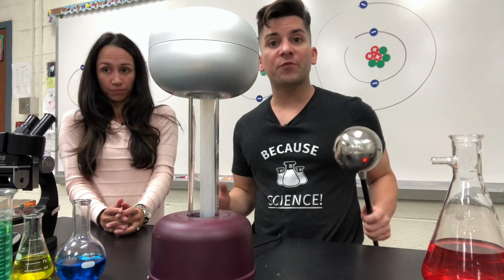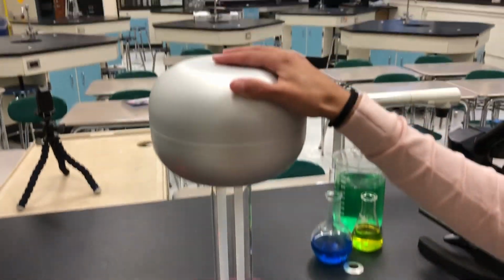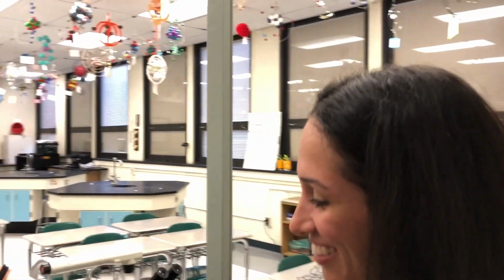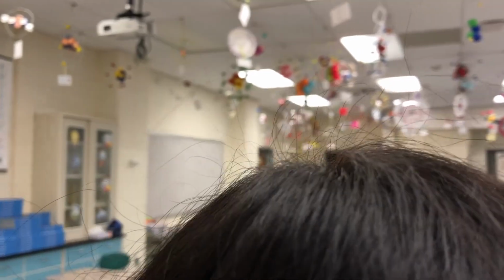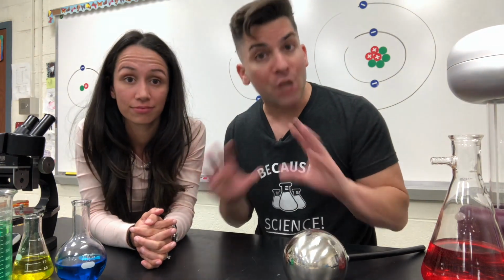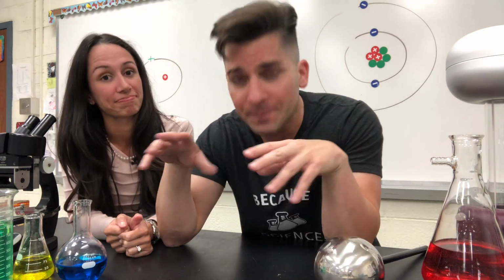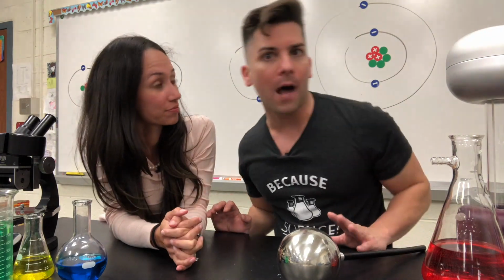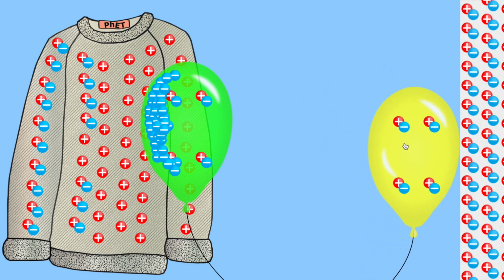Electric Charge & Static Electricity!